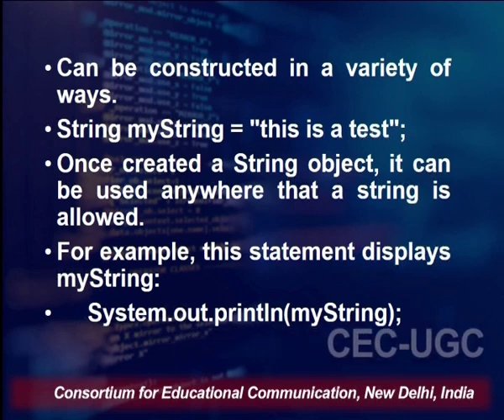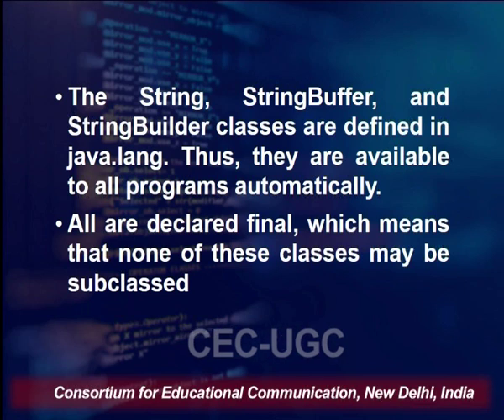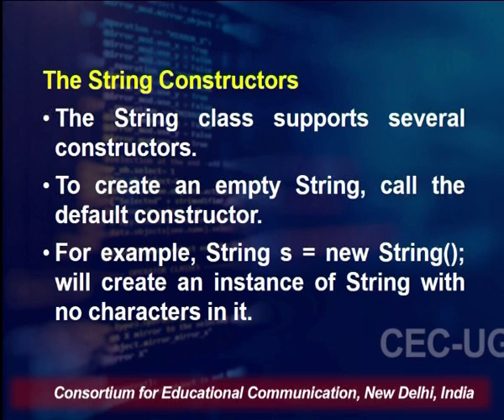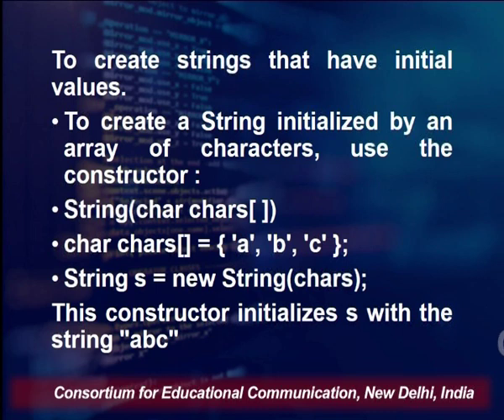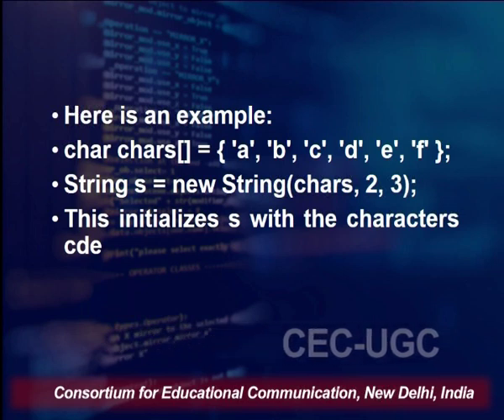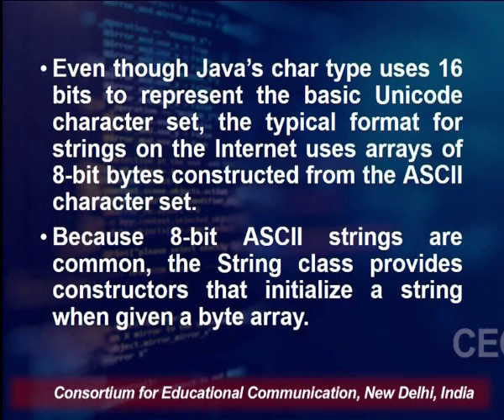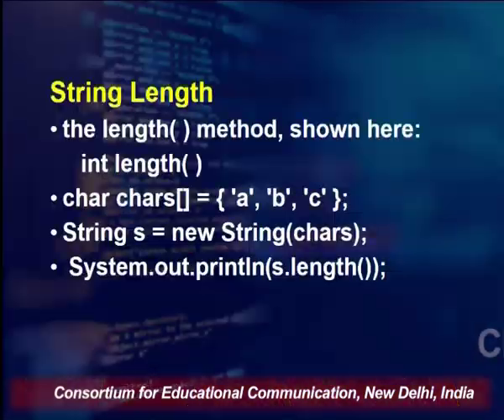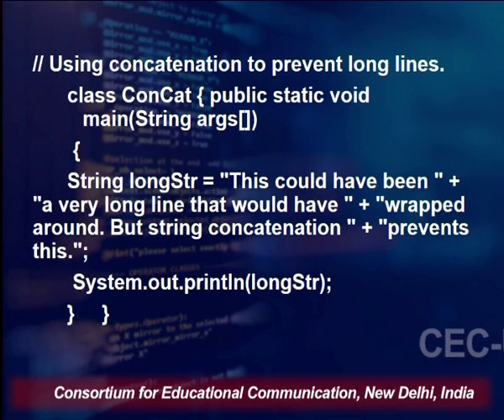Java Database Connnectivity (Part-IV)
This Lecture talks about Java Database Connnectivity (Part-IV).